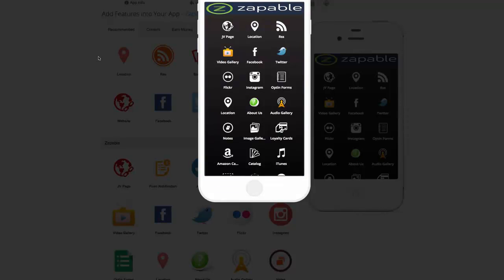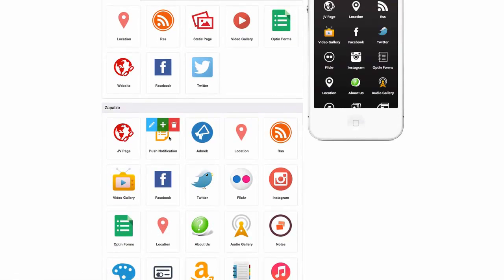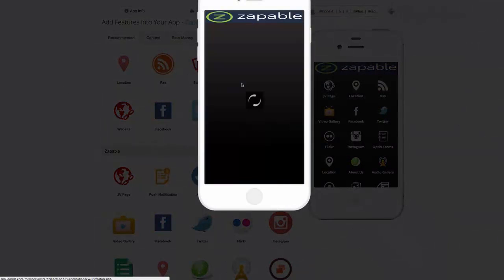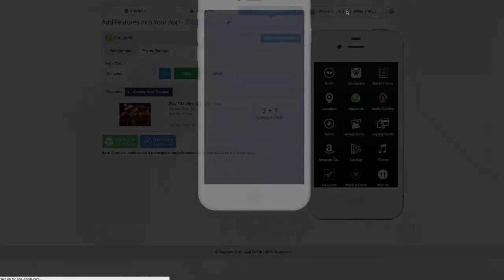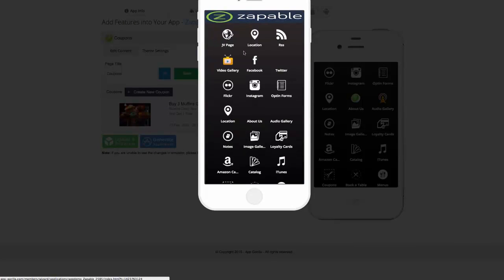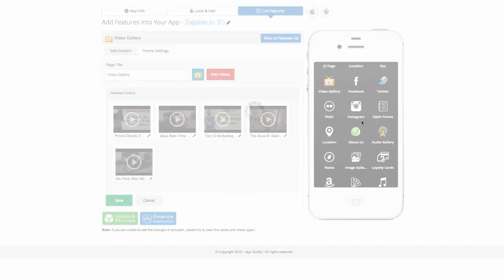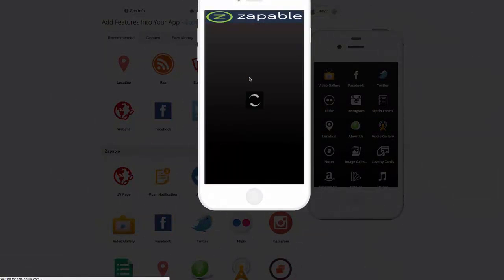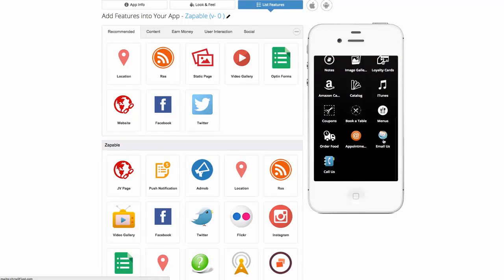How to Build Your Own App Using the BEST App Maker New for 2015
55% of video traffic will be mobile in 2015.

best app maker new for 2015
That's a lot of mobile users, and the question becomes
two-fold:

1. What is the easiest way to monetize this traffic?
2. How do you stay in front of your audience all the time?

The best way to do this is through mobile apps as you
can interact with the users while they are engaging with
your content.

ios app builder